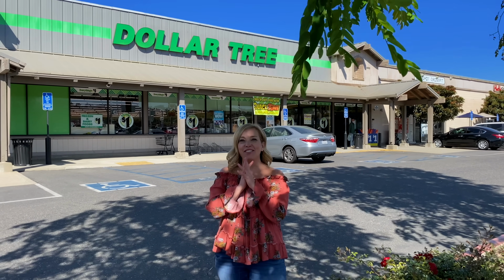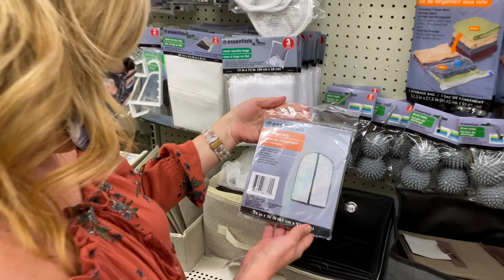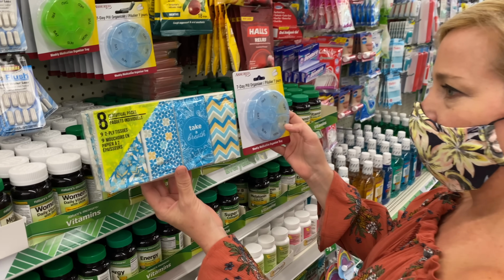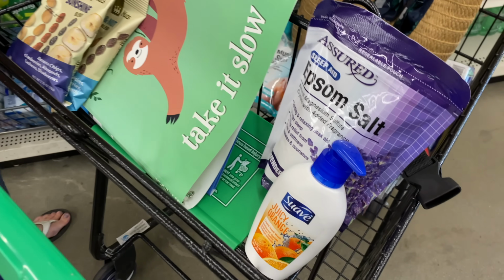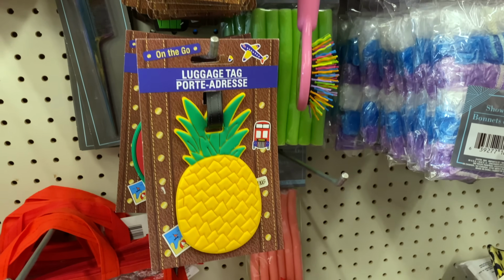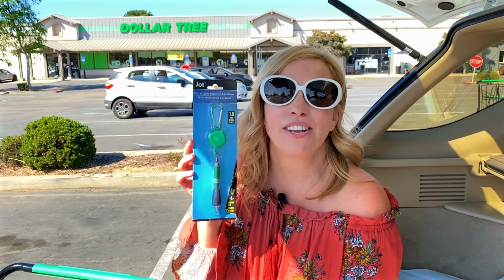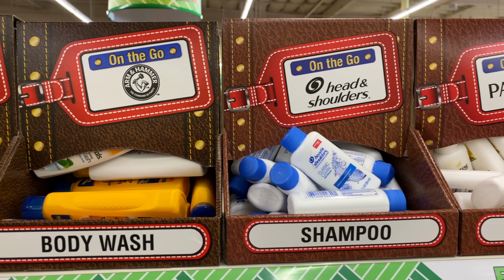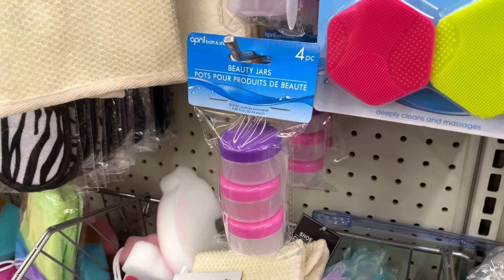Dollar Tree Shopping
Hey Cruisers!
We had so much fun dollar store shopping for a cruise recently. Our plan was to score some fun cruise-worthy items without any expectations of WHAT exactly we’d find at Dollar Tree, and it was a success!
What are some of your favorite places to shop for a cruise?

OUR DAILY LIFE ON INSTAGRAM:
Join us on the Gram for stories, cruise fun, gardening, cooking and behind the scenes of our daily life!

NEED A TRAVEL AGENT?
Contact Our travel agency partner, Montebello Dream Vacations: Let Wendy know you were referred by CruiseTipsTV when you call. Wendy will match you with the best agent for your needs, and an agent will give you a call back!